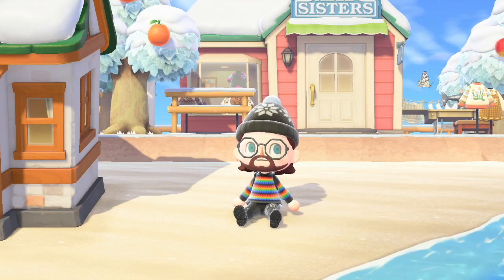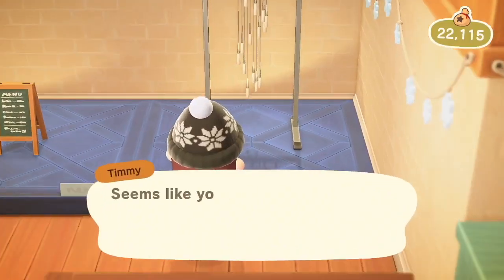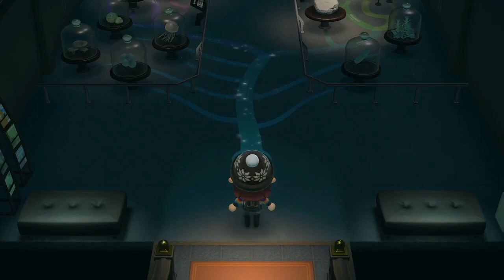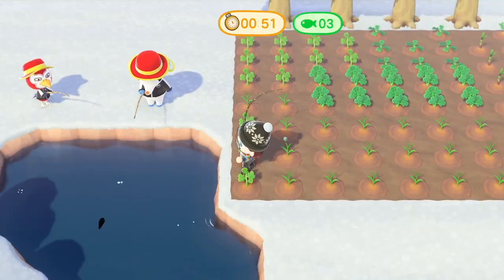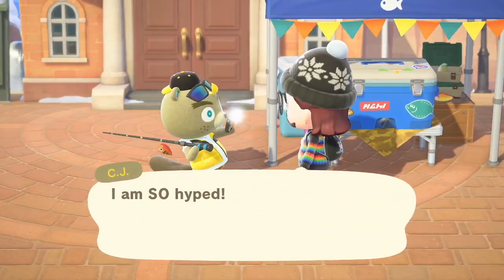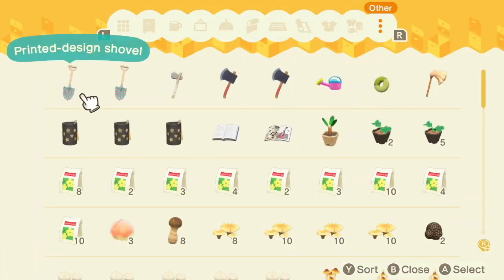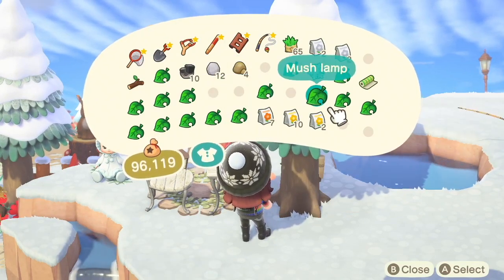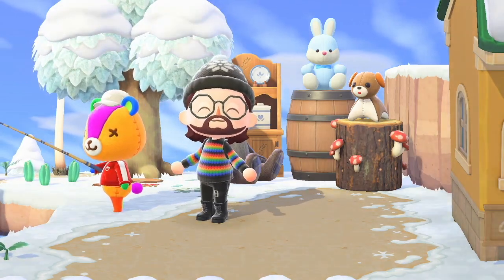Fishing tourney & a lil decoratin! | Let's Play | Animal Crossing: New Horizons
custom codes used
4-square stone circle; winter weeds; blue flowers; stumps: ma-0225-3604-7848 twt @kuma_daikichi
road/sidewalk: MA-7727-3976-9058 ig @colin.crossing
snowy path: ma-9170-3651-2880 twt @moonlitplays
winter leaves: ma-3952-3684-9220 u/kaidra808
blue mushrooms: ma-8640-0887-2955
lace rugs: ma-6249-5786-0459 twt @/SH7uOG90MW8BN50
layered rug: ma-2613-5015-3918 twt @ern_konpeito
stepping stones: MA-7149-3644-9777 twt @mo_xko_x